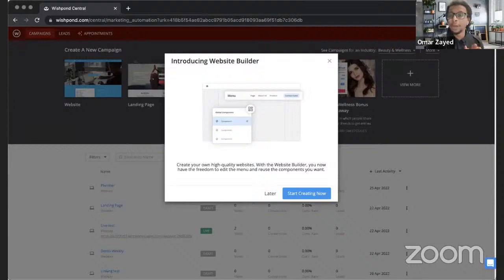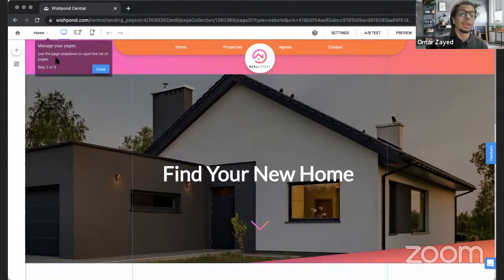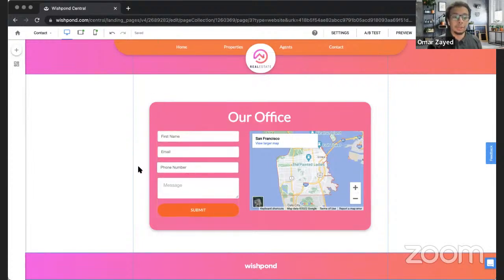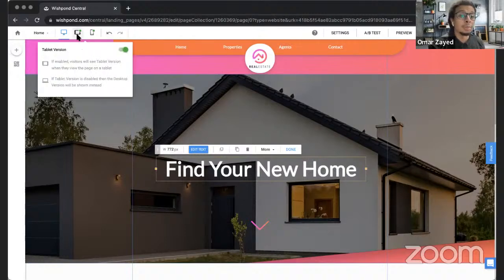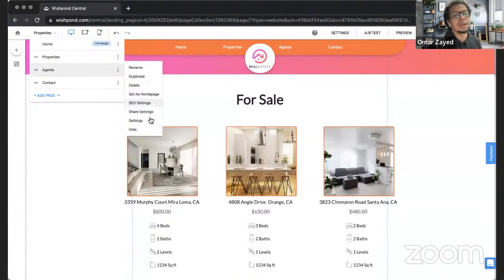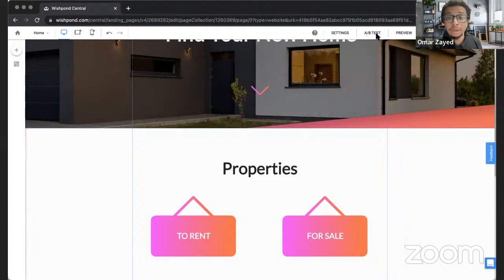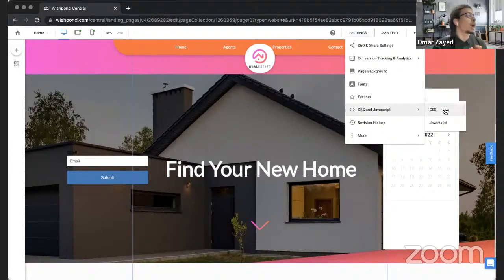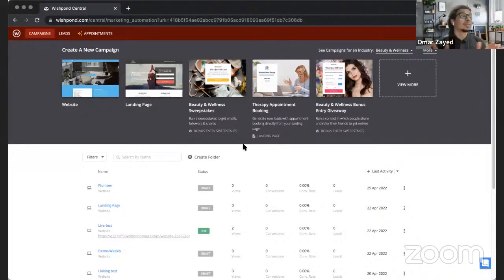Wishpond Website Builder Product Demo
Wishpond’s new Website Builder makes it easy for small business owners like yourself to create your dream website to help increase your sales.

With integrated marketing tools like a form builder, appointments feature, popups tool, social sharing functionality, and more. It’s the best website builder for marketing.

Join Wishpond’s Omar Zayed as he takes you through our website builder that includes features like:
Drag & Drop Editor
Effortless Website Templates
Fast & Responsive Sites
And more!